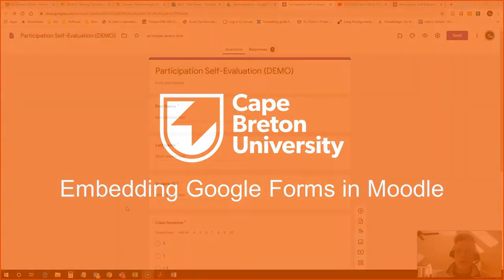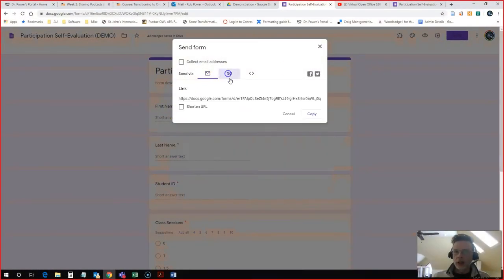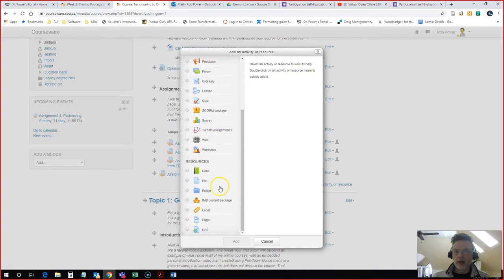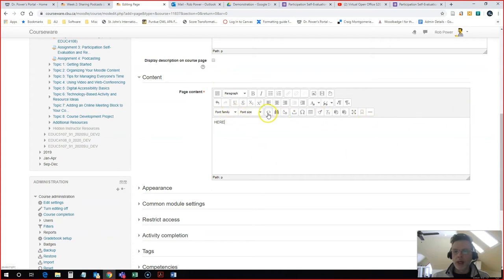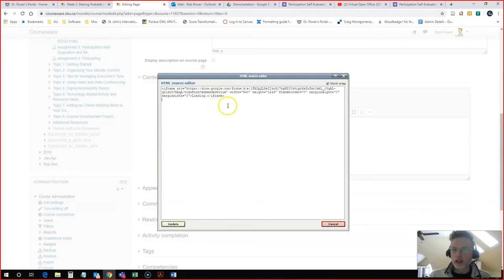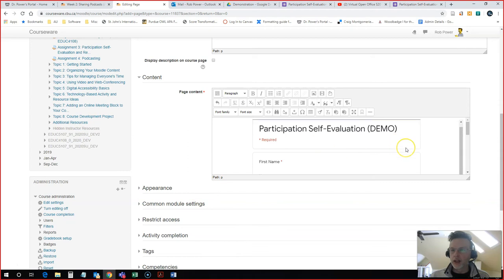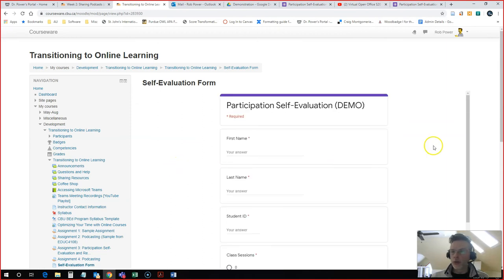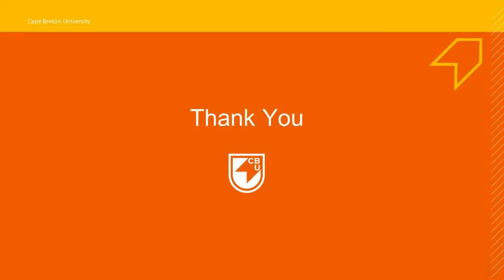Embedding Google Forms in Moodle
In this video, CBU's Dr. Rob Power walks through the steps to embed a Google Form directly into a content page in Moodle.